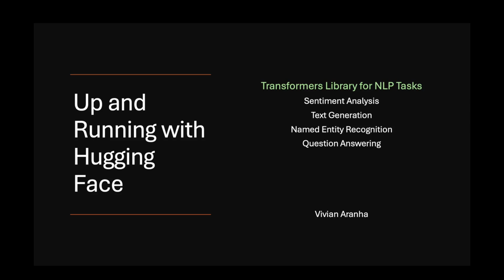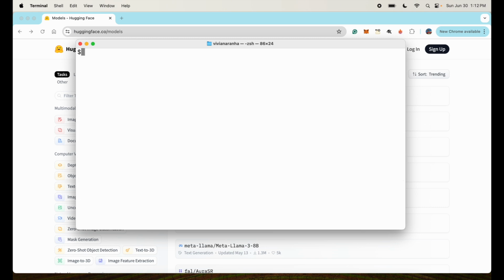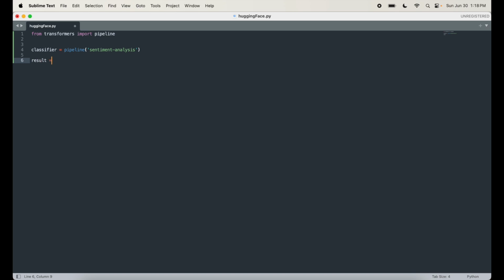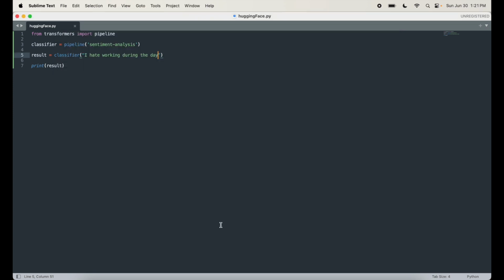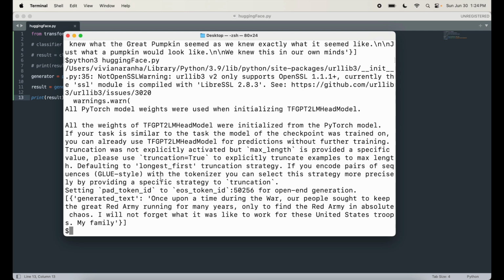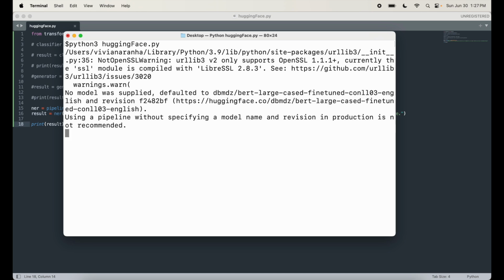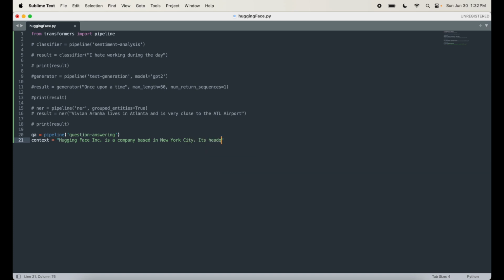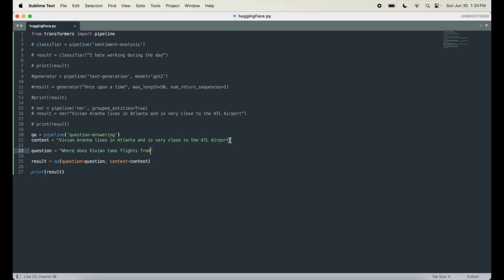Up and Running with Hugging Face - Transformers Library for NLP Tasks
Hugging Face is a pioneering company in the field of Natural Language Processing (NLP), renowned for democratizing AI through its cutting-edge open-source libraries and tools. The company’s flagship product, the Transformers library, offers state-of-the-art models pre-trained for a multitude of NLP tasks, including text classification, named entity recognition, question answering, and text generation. By leveraging these pre-trained models, developers can achieve high performance on NLP tasks with minimal setup and computational resources.

To get started with Hugging Face's Transformers library, begin by setting up a Python virtual environment and installing the library along with dependencies such as `torch` or `tensorflow`. The library provides an easy-to-use pipeline API for quick implementation of various NLP tasks. For instance, to perform sentiment analysis, you can load a pre-trained model and tokenizer, then classify the sentiment of a given text with just a few lines of code. Similarly, other tasks like named entity recognition, question answering, and text summarization can be implemented with specific pipelines and pre-trained models. Fine-tuning these models on your dataset allows for tailored performance enhancements. Additionally, deploying models is streamlined through integration with FastAPI and other deployment frameworks, enabling the creation of robust, real-world NLP applications efficiently.